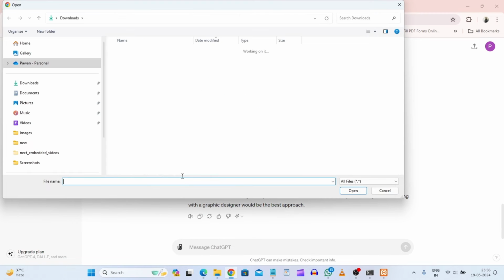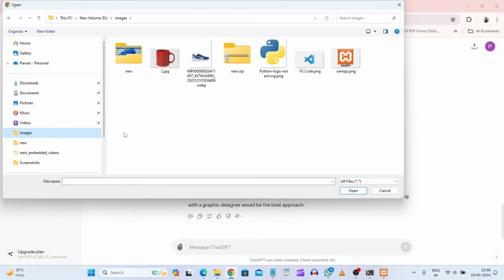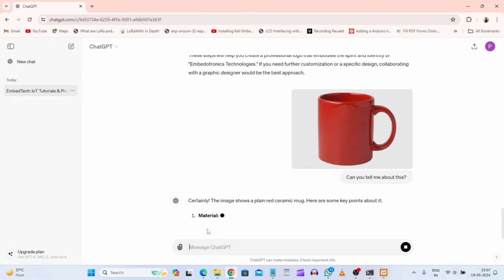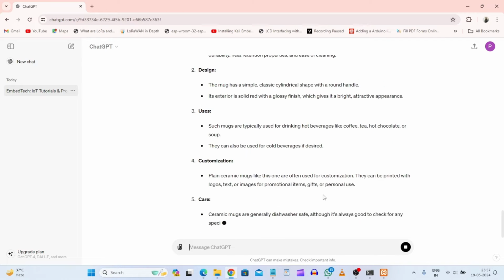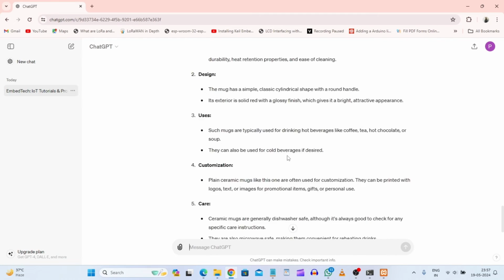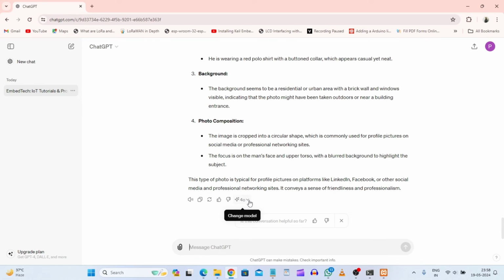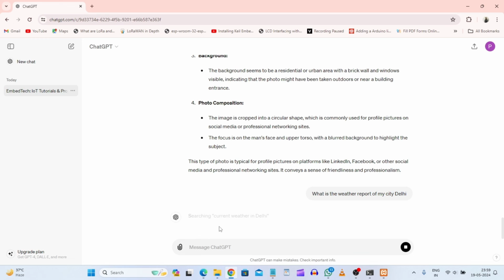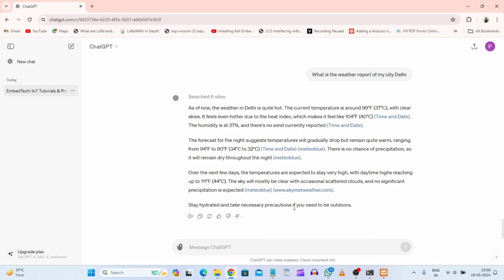Getting Started with GPT-4o: First Impressions and Tips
In this video, we'll be diving into the fascinating world of GPT-4o, the latest advancement in AI technology. Whether you're a seasoned developer, a tech enthusiast, or just curious about AI, this video will give you a comprehensive overview and practical tips to get you started.

What You'll Learn:

Introduction to GPT-4o: What makes GPT-4o unique and how it differs from its predecessors.
First Impressions: My initial thoughts on using GPT-4o, including its capabilities, strengths, and any limitations I noticed.
Getting Started: A step-by-step guide on how to access and start using GPT-4o, including setup instructions and necessary tools.
Practical Tips: Useful tips and tricks to make the most out of GPT-4o, including best practices for effective prompts and how to handle common issues.
Use Cases: Real-world examples of how GPT-4o can be applied in various fields such as content creation, coding assistance, data analysis, image scanning and more.